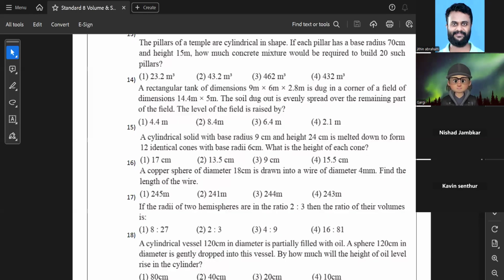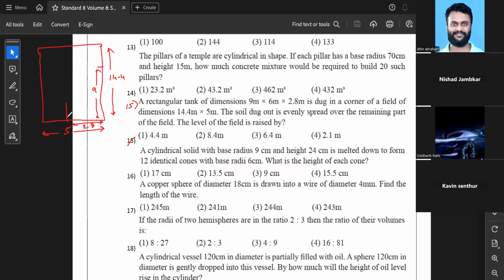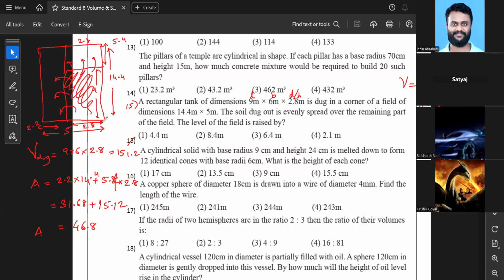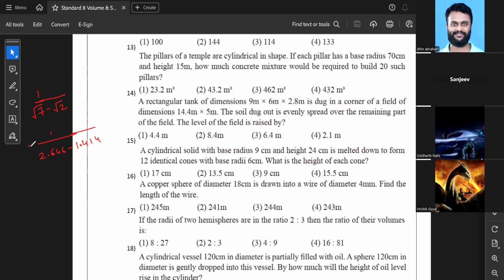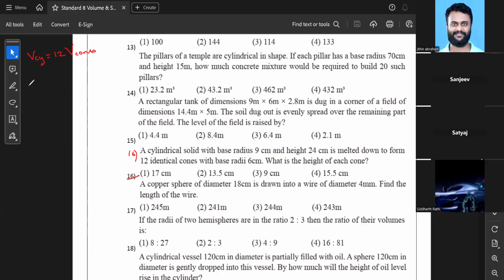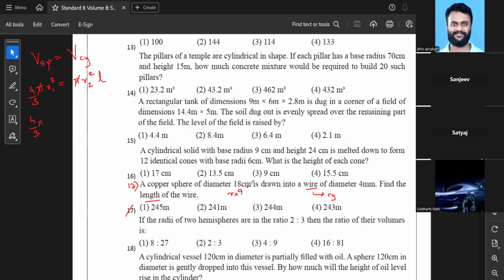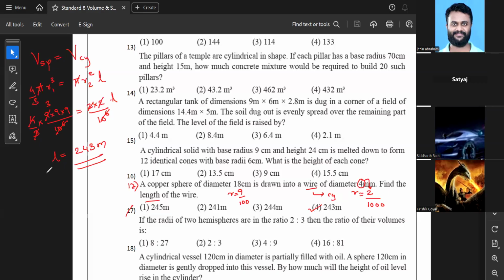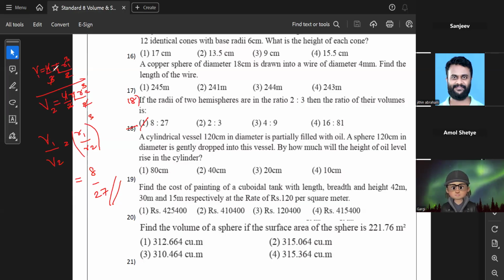Class 29/IPM 8th std classes/2nd April/part 1